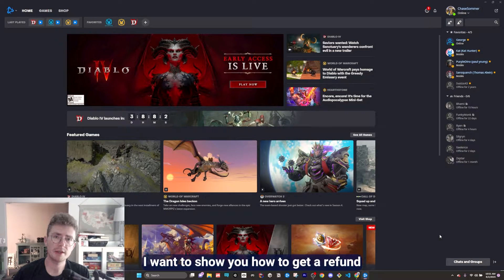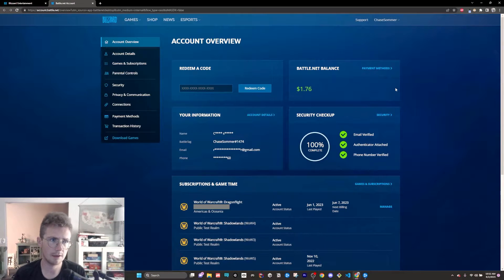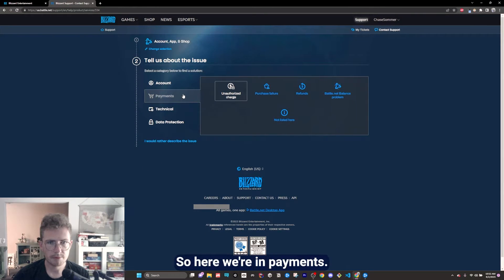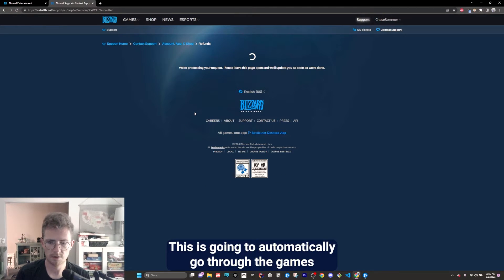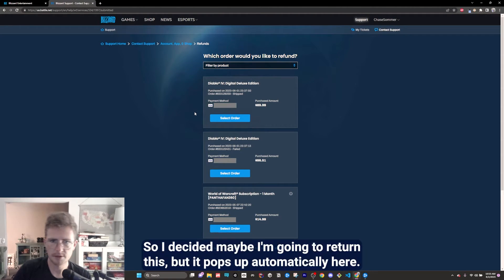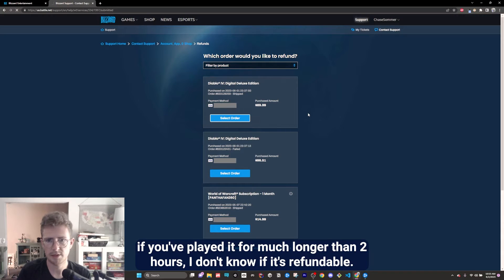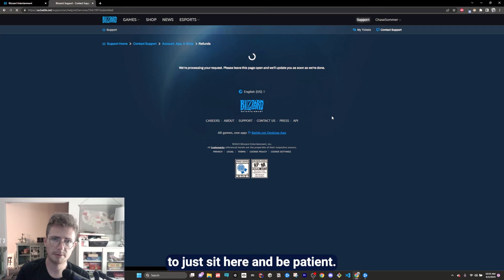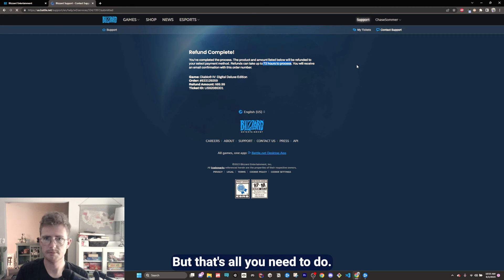How To Refund Blizzard Games in 2 Minutes | Easy Step By Step Tutorial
0:00 Go To Account Settings
0:20 Go To Support
0:27 Select Payments
0:44 Select Refunds
1:00 Select Refund-Eligible Purchase
1:40 Answer Follow-Up Questions
1:50 Done! Wait Up To 72 Hours For Refund
1:55 Outro